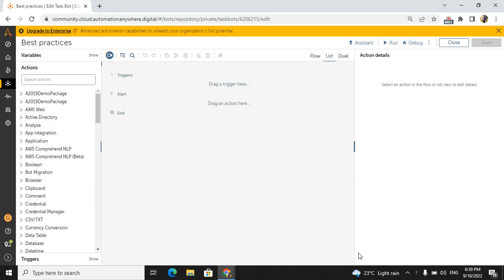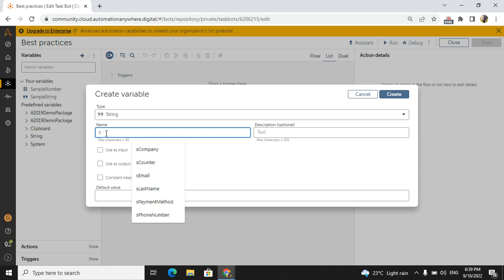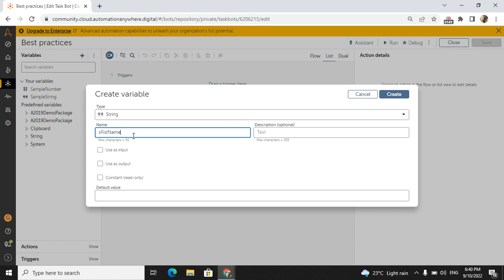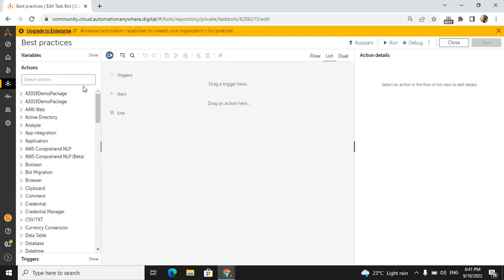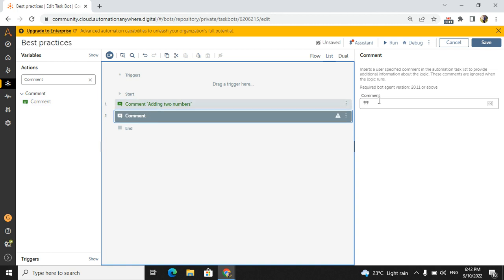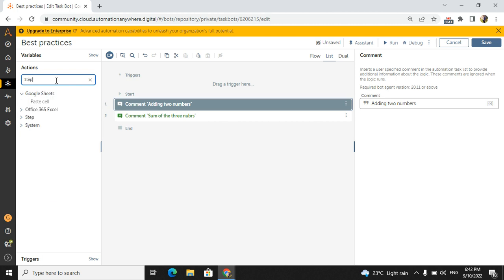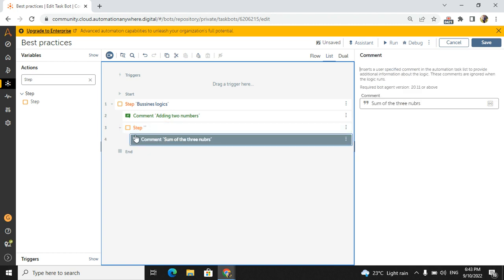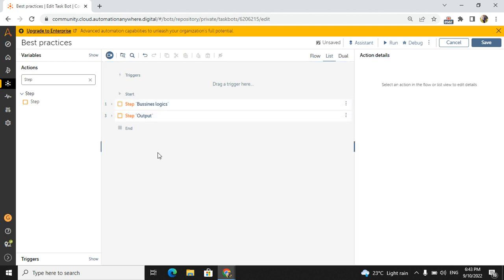Automation Anywhere Tutorial | a360Tutorial For Beginners | Best practices to follow in a360